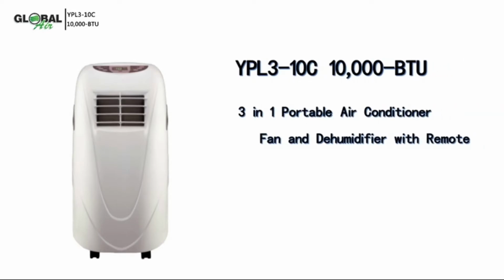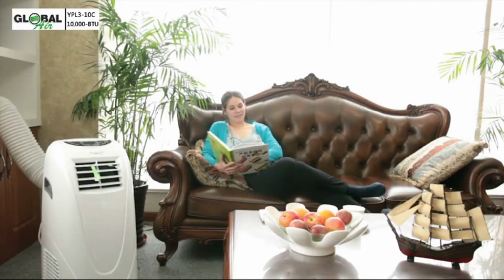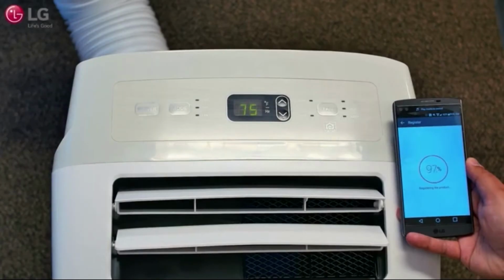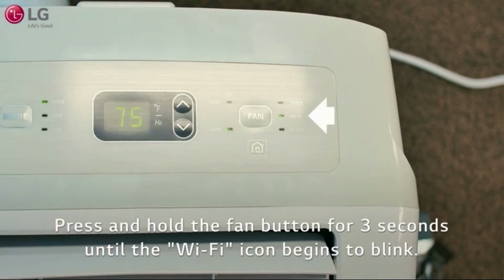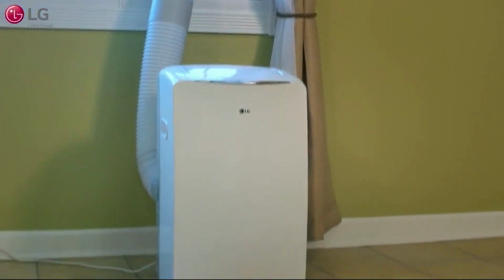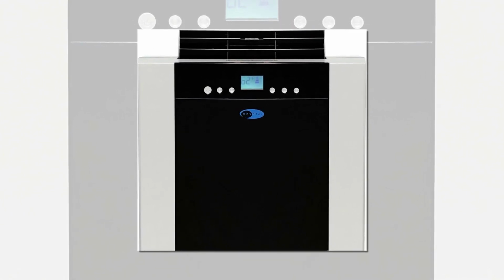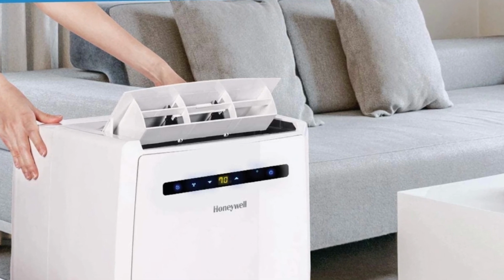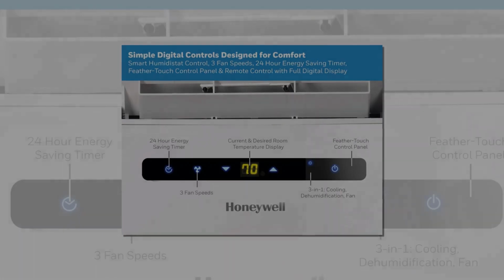Best Portable Air Conditioners 2023 | Top 7 Portable Air Conditioner for Car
Are you looking for the Best Portable Air Conditioners? These are some of the top 7 portable air conditioners we found so far:

▶️ 1. RolliCool Alexa-Enabled Portable

▶️ 2. Global Air 10,000 BTU

▶️ 3. BLACK+DECKER  BPACT10WT

▶️ 4. LG LP0817WSR 8,000 BTU

▶️ 5. Honeywell HL10CESWK, 10, 000 BTU

▶️ 6. Whynter ARC-14S 14,000 BTU

▶️ 7. Honeywell MN10CESWW

We have tested each portable air conditioner and tried to include in-depth information on the Best Portable Air Conditioners in our Video which will be enough to fulfill all of your needs.

We recommended The Top 5 portable air conditioners In this video. All of them maintain quality. If you want to buy a top portable air conditioner, we think this list will be very helpful to you.

We hope you like the portable air conditioners we select for this year.

If you have any questions related to the useful portable air conditioners which are listed here, please leave a comment down below and we will get back to you as soon as possible.